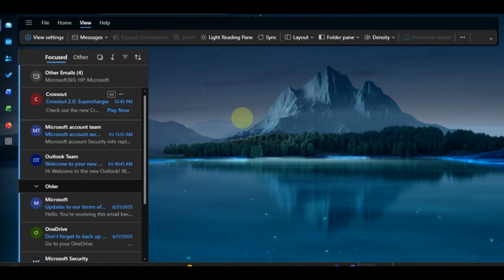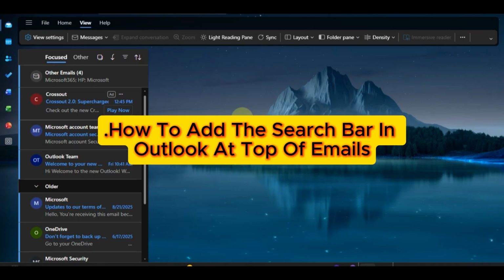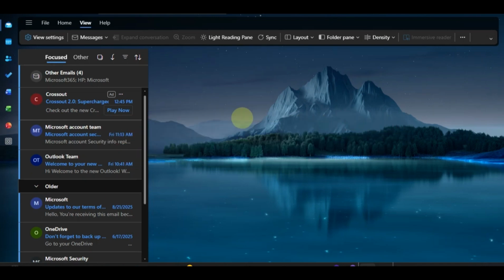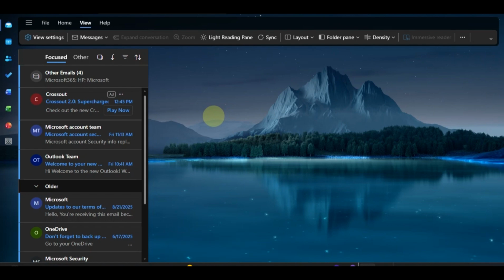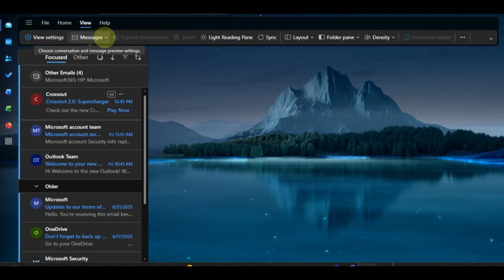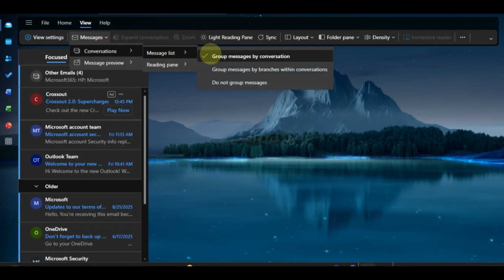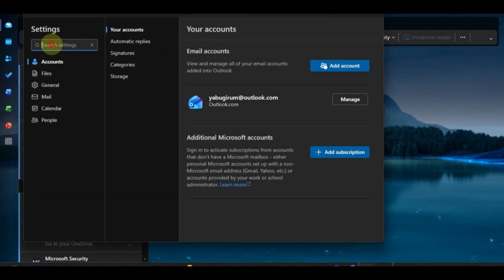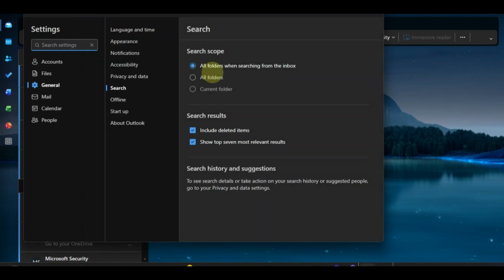How To Add The Search Bar In Outlook At Top Of Emails Easiest Way 2026 Guide